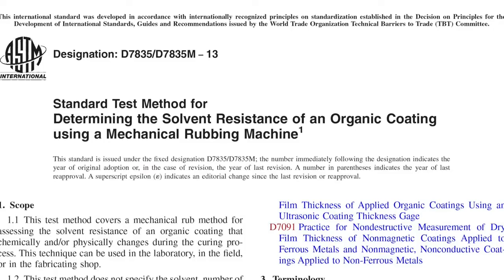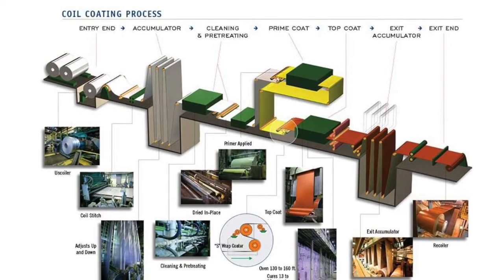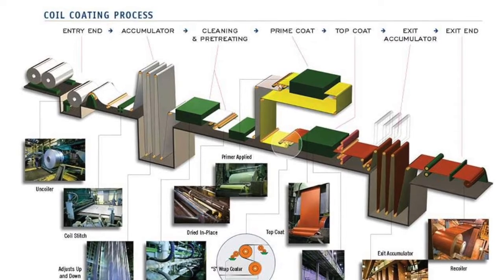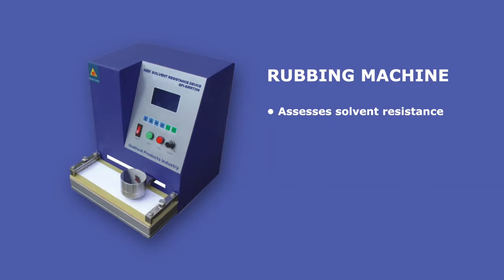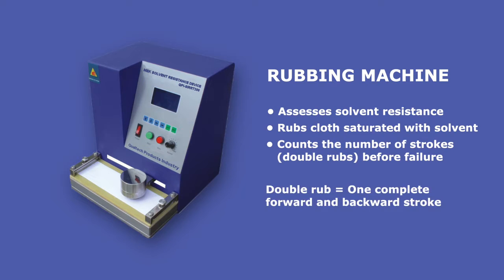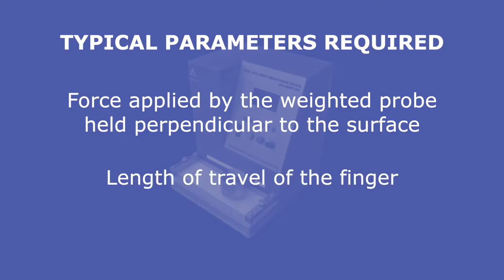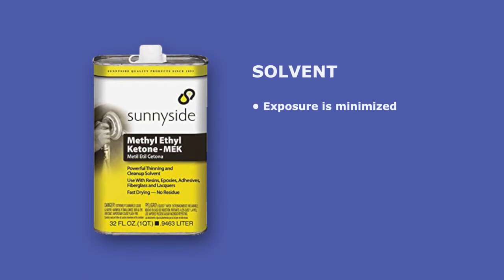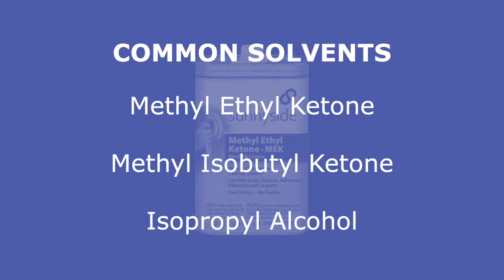MEK—Solvent Rub Machine 720p